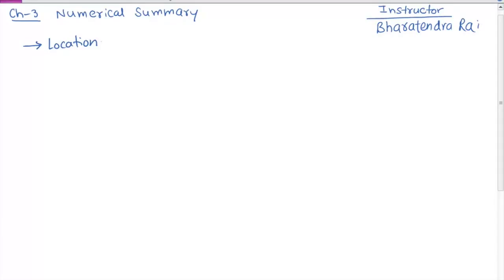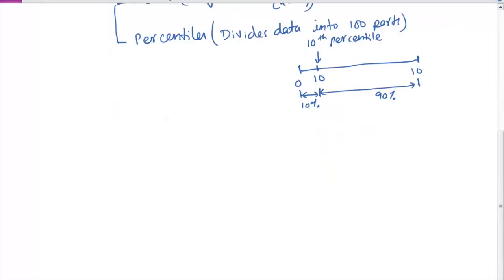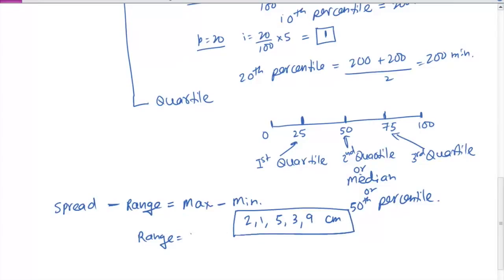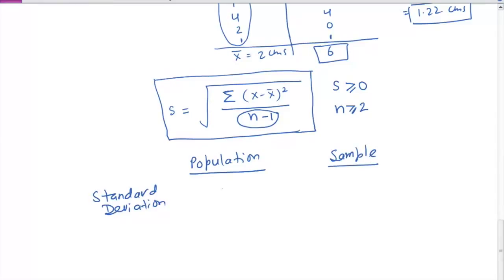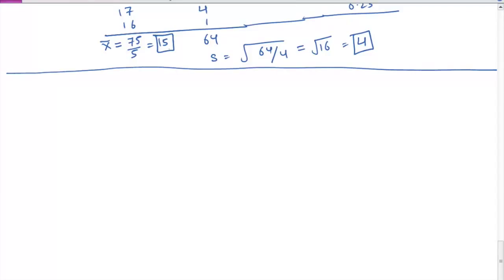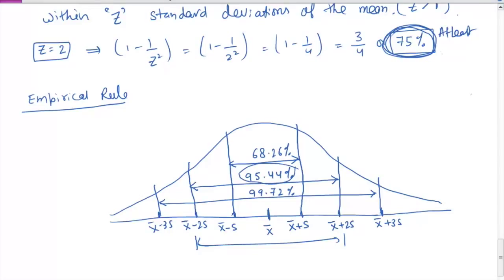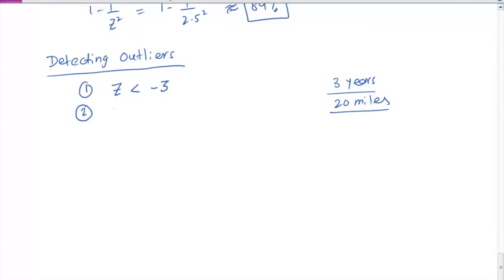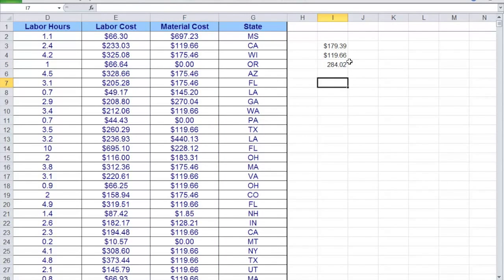3. Descriptive Statistics: Measures of Central Tendency and Spread | Statistics for Data Science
Includes mean, median, mode, percentiles, quartiles, standard deviation, variance, coefficient of variation, z-score, Chebyshev's theorem, empirical rule, five-number summary, and box plots. Also includes numerical summary using Microsoft Excel functions.

00:00 Introduction
00:05 Measures of location
09:08 Measures of spread or variability
15:25 Coefficient of variation
18:00 Z-score
20:07 Chebyshev's theorem
22:24 Empirical rule
26:05 Solved problems
28:22 Detecting outliers
30:31 Five number summary and box plot
31:53 Calculations using using Microsoft Excel functions